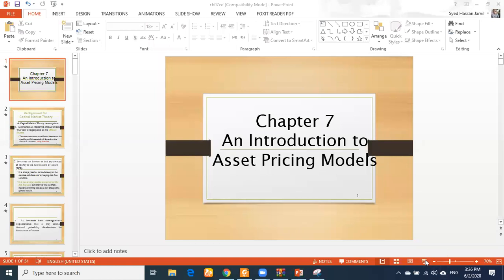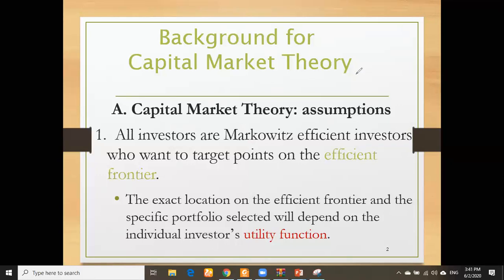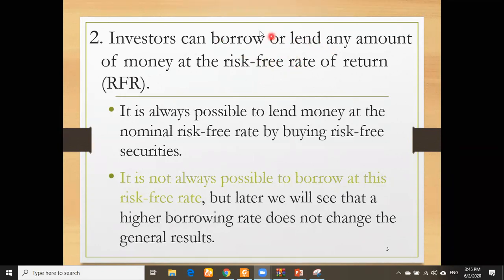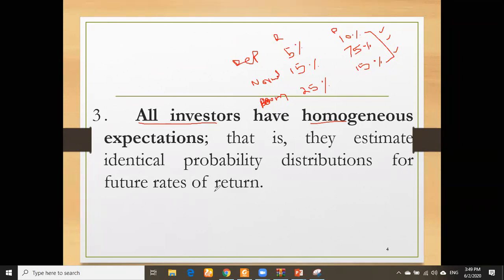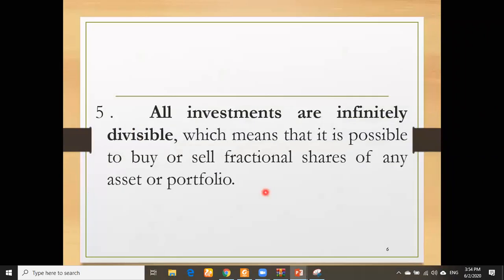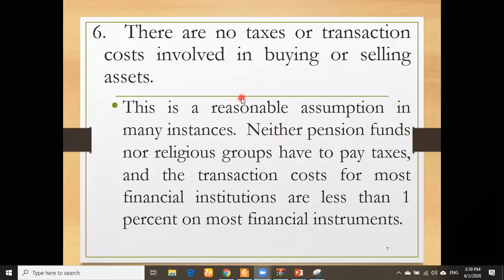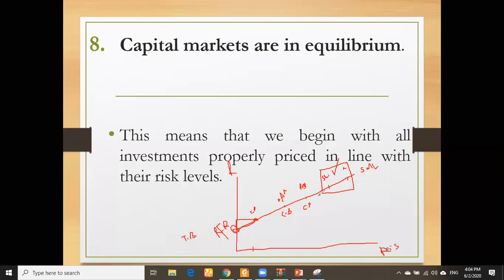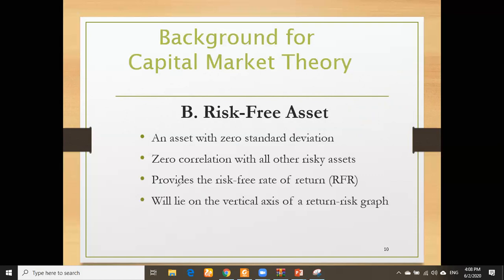Part 1 (2nd June 2020) Introduction to Capital Market Theory